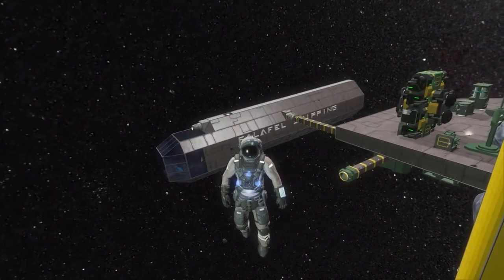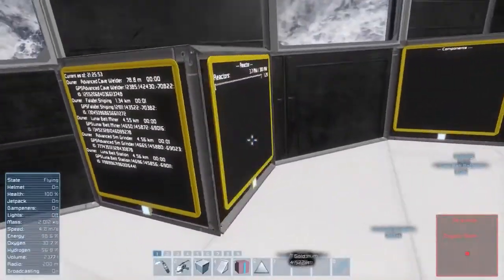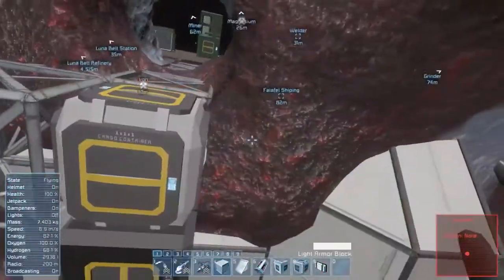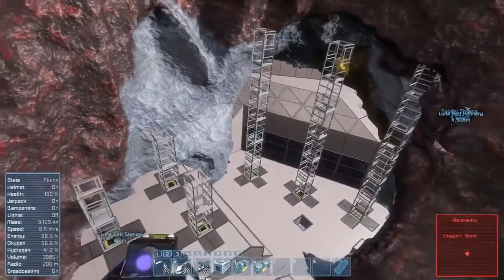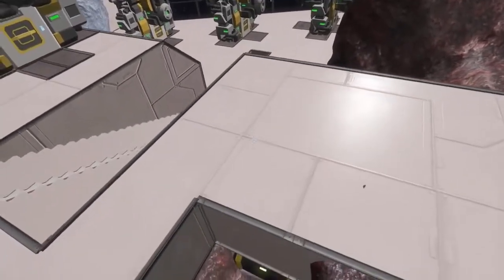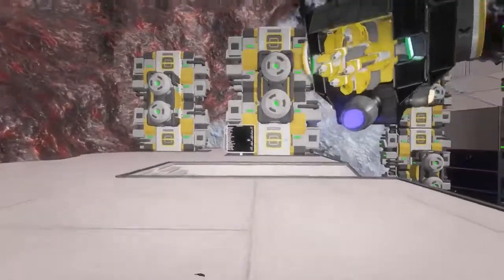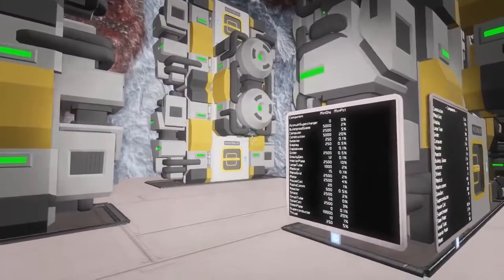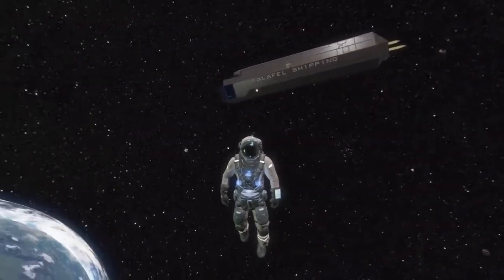Space Engineers Planets! Ep 12: Luna Belt Station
Worlds have arrived in Space Engineers! Mod Collection: My Info: Twitter: Instagram: .

I ended up just posting a poll on twitter in the middle of recording this: Worlds have arrived in Space Engineers! Mod Collection: .